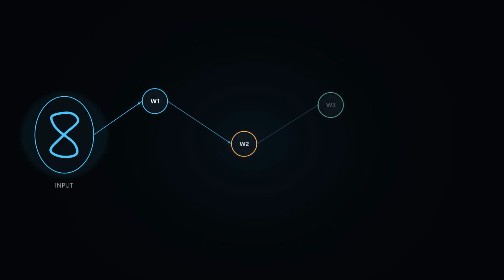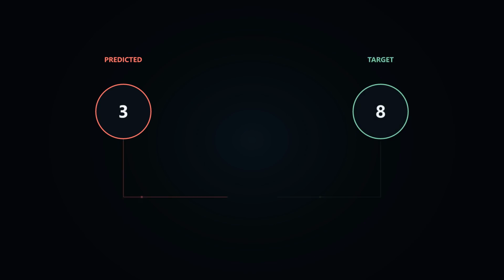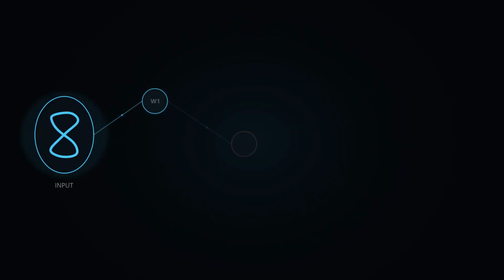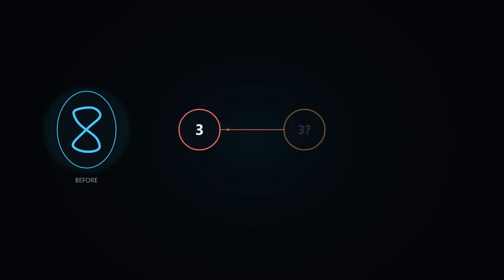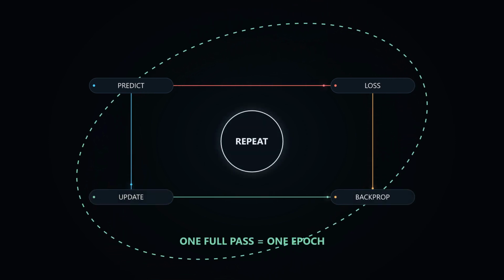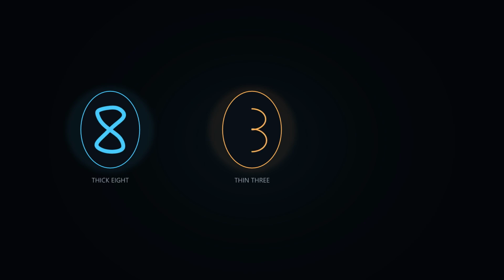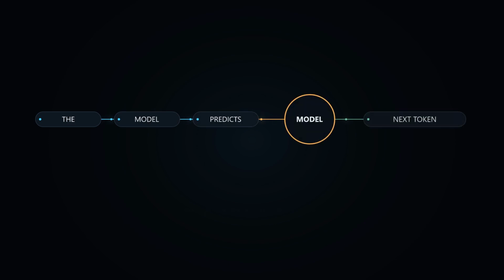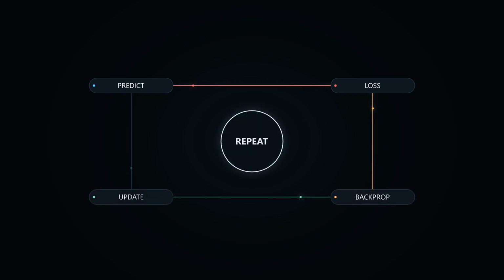How AI Learns From Its Mistakes — Explained Simply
How does AI turn a wrong answer into a better prediction?

This cinematic explainer breaks down the training loop behind modern neural networks: the forward pass, loss functions, backpropagation, gradients, optimizers, learning rates, batches, epochs, generalization, and failure modes such as bad labels and shortcuts.

CHAPTERS
00:00 A confidently wrong prediction
00:14 Mistakes become mathematics
00:24 Training examples and targets
00:35 The forward pass
00:57 Loss functions
01:50 Backpropagation
02:31 Optimizers and weight updates
02:50 Gradient descent
03:10 The training loop
03:19 Learning rate
03:37 Batches and epochs
04:07 Generalization on unseen data
04:44 Bad labels and shortcuts
05:35 Training vs. inference
05:58 How language models learn
06:44 The mental model
06:55 AI learns by correction

AI-assisted visuals and narration were used in this production. The script, editorial direction, and final publication were reviewed by the creator.